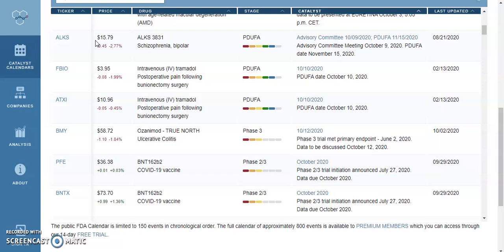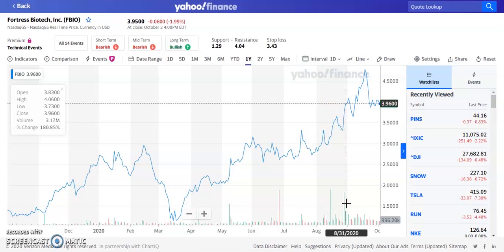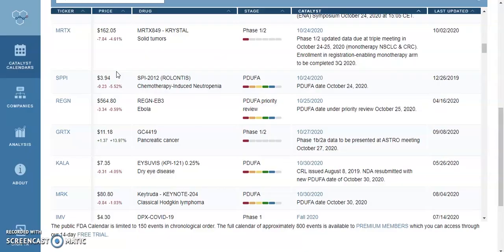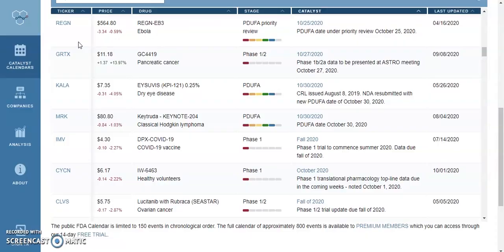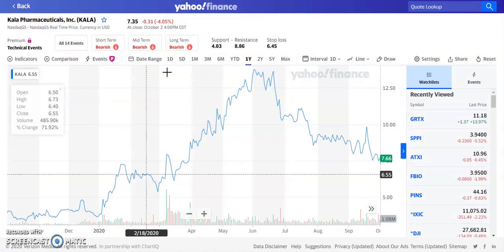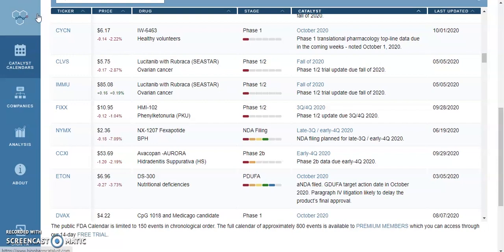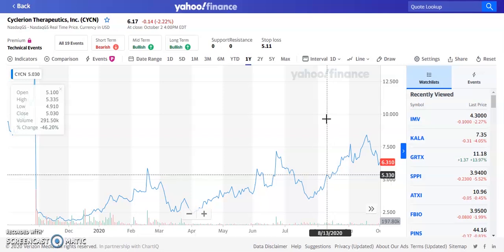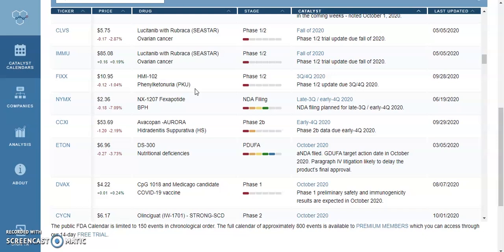8 Top Penny Stocks To Buy NOW 🔥| OCTOBER 2020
Today we talk about the 8 Top Penny Stocks to buy now  and watch in October 2020.These 8 Top Penny Stocks have FDA/ phase 1,2,3  approvals or PDUFA news coming up in October 2020  If you enjoyed this video make sure to Like,Comment, and Subscribe for future content ! top penny stocks to buy , penny stock investing.
hot penny stocks to buy now  October 2020, penny stocks now.

Sign up for Webull Get 2 FREE Stocks !